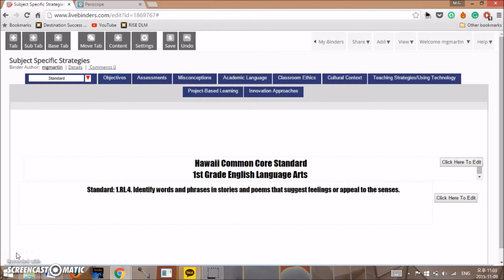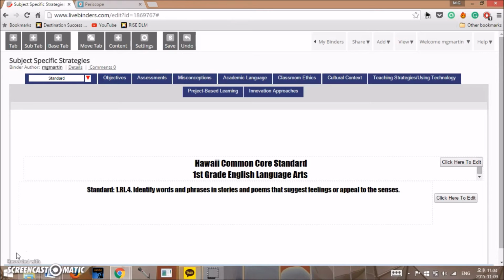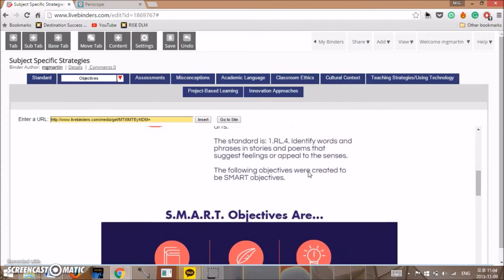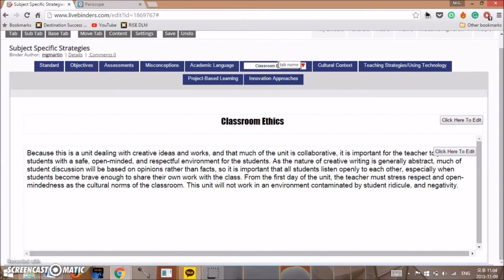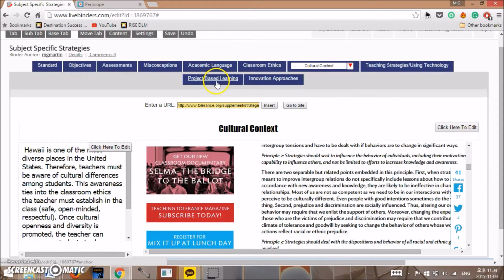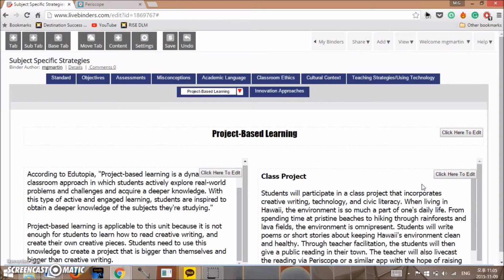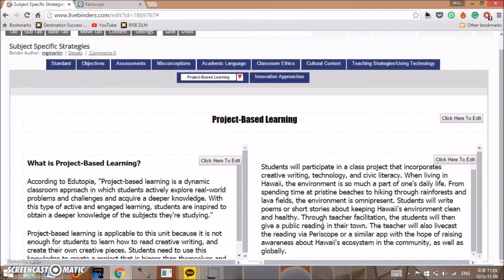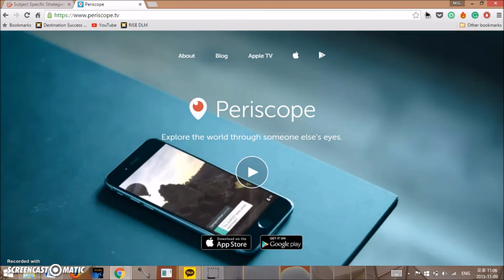Effectiveness of Unit and Lesson Plans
A reflection on a 4th-grade math lesson and on the planning of a unit.

For TeachNow, Module 5 Unit 5 Activity 3